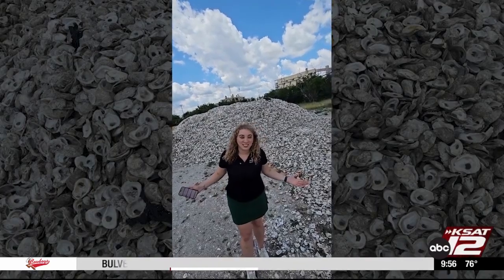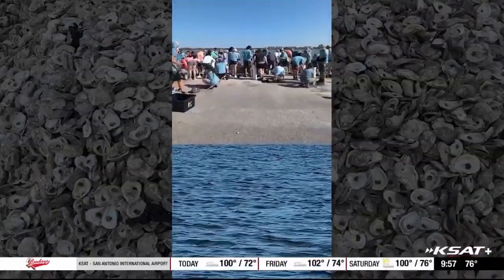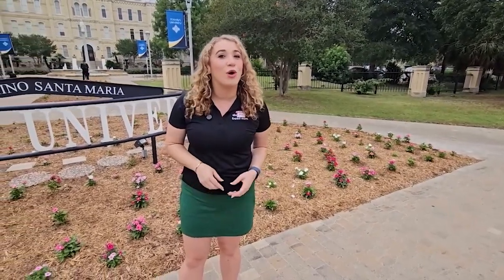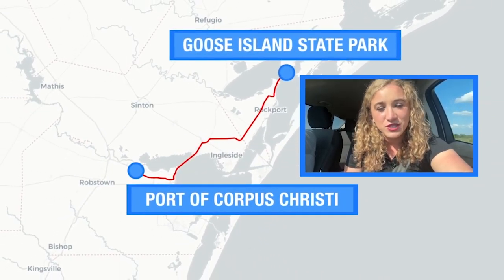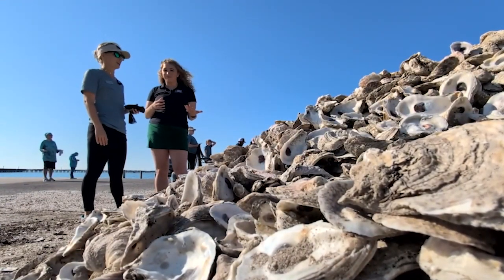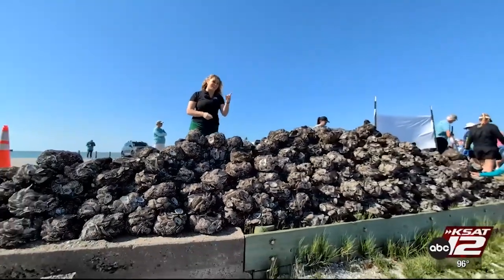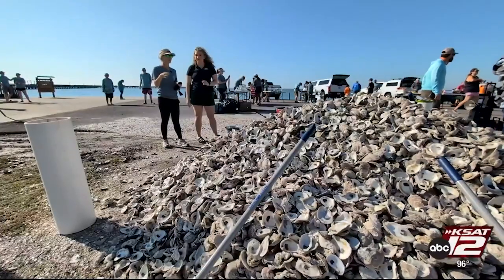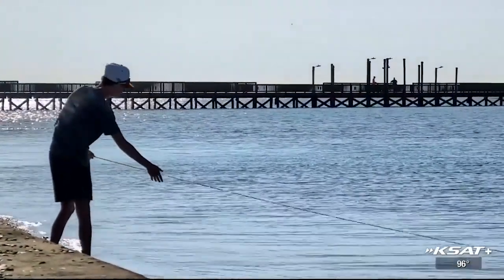From the bucket to the bay: a look at Texas oyster reef rehabilitation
It’s a Fiesta tradition almost everyone in San Antonio knows: St. Mary’s Oyster Bake. Each year, the university buys and sells 100,000 oysters to raise money for scholarships. After these oysters are eaten, their shells are typically thrown away. But this year at Oyster Bake, that wasn’t the case. KSAT follows the rehabilitation effort happening across South Texas. St. Mary’s University and Texas A&M Corpus Christi have teamed up to rebuild Texas’s oyster reef, and they’re using shells collected in San Antonio to kickstart an expansion. We created multiple videos on this topic to reach our audience across platforms.

Timecodes:
00:00 - Social Media Version/ Ran on TV Vertically
01:52 - Streaming Version
06:59 - TV Horizontal Version